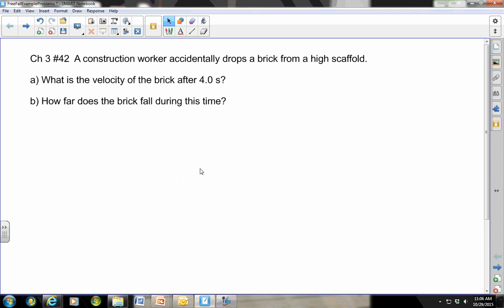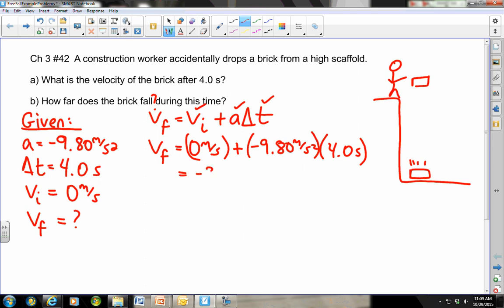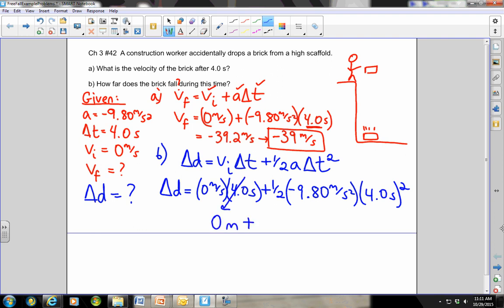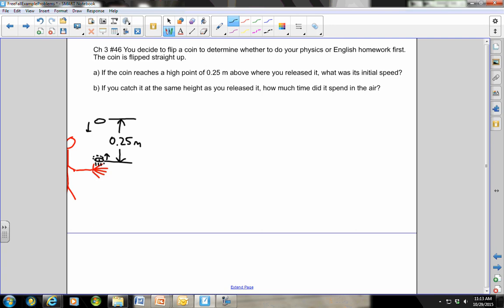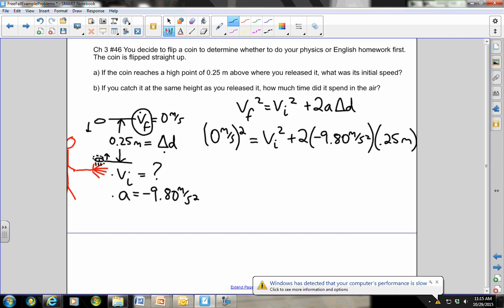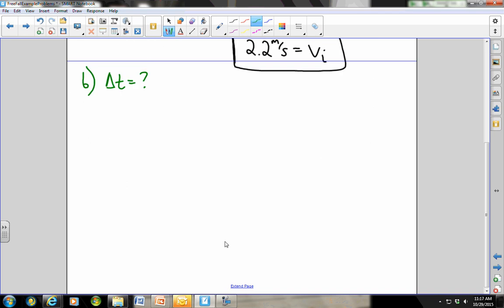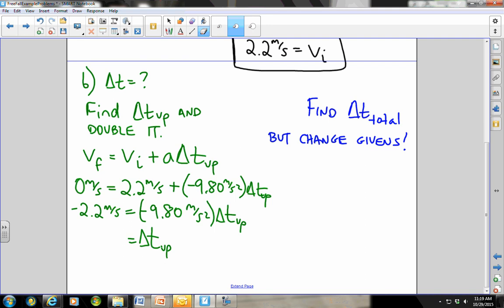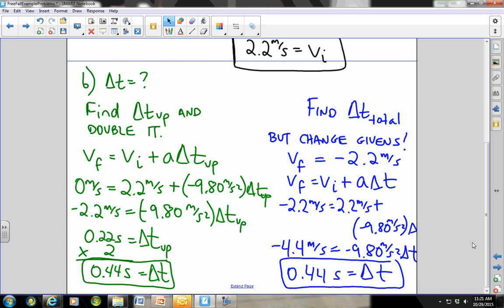Physics Free Fall Examples